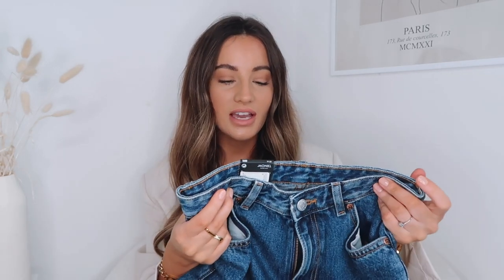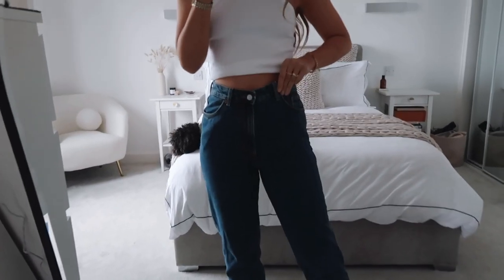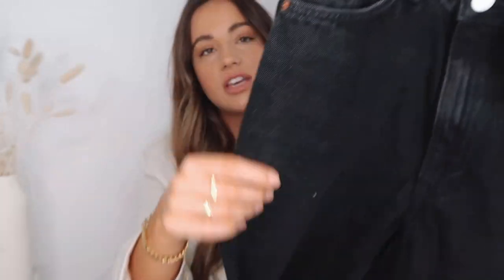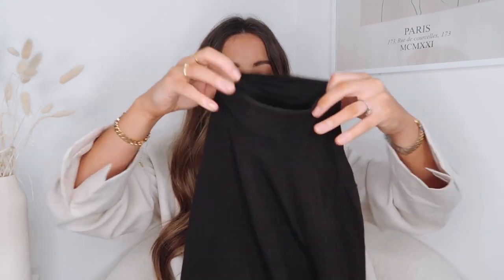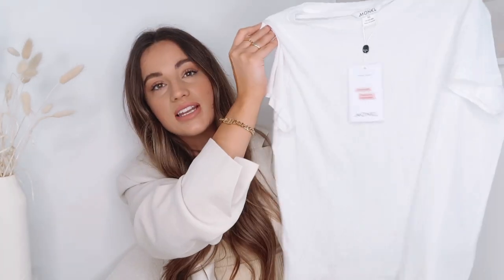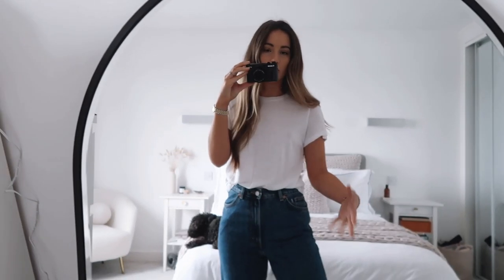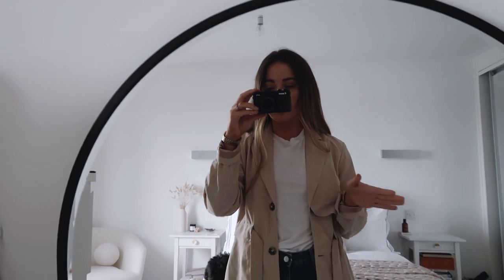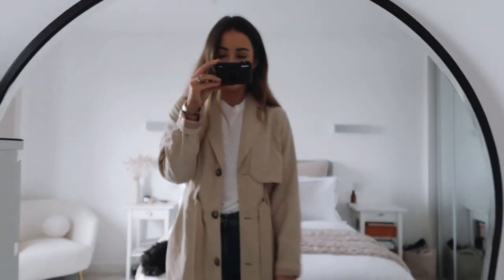MONKI NEW IN HAUL & TRY ON | Rachel Holland | AD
MONKI NEW IN HAUL & TRY ON

- The promotion will be live on monki.com Thursday, 25th of February - Sunday, 7th of March 2021.
Monki’s denim range is made with a blend of organic cotton and recycled cotton, made from Post-Consumer Waste. This February, Monki launched their brand-new denim campaign and the introduction of natural dye.